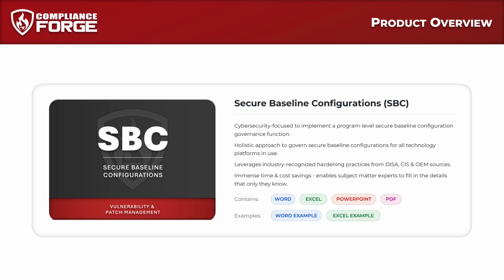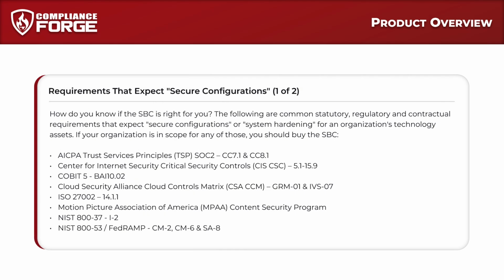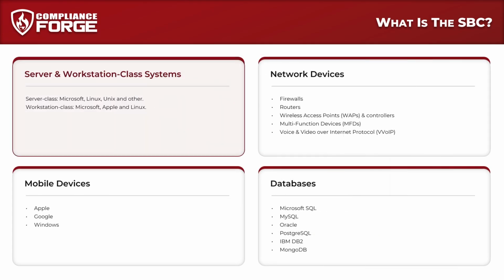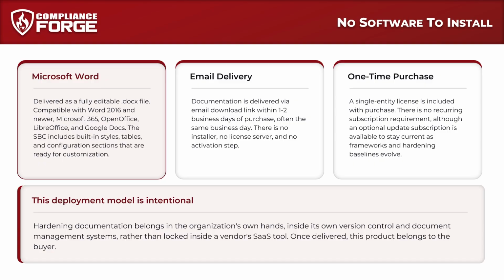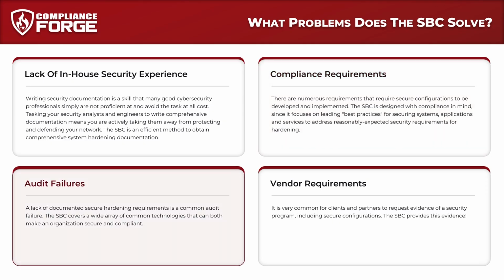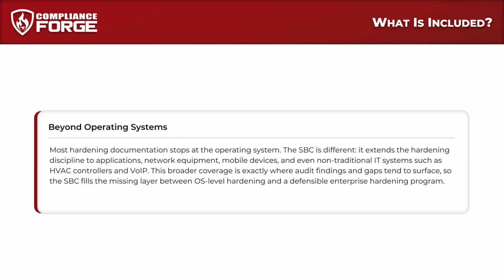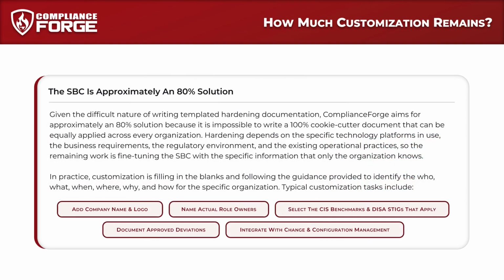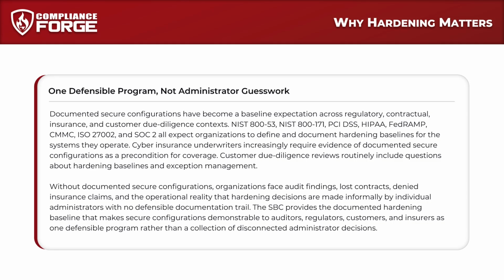Secure Baseline Configurations (SBC) | Product Walkthrough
This walkthrough covers what the Secure Baseline Configurations (SBC) is, what is included, the cost compared with writing it internally or hiring a consultant, and how much customization remains after purchase.

- Delivery: Email delivery within 1-2 business days
- Format: fully editable .docx and .xlsx, with no software to install
- SKU: P16-SBC

TIMESTAMPS
0:00 Introduction
0:19 Product Overview
3:11 What Is The SBC?
5:05 No Software To Install
6:17 What Problems Does The SBC Solve?
7:09 How Does The SBC Solve These Problems?
7:37 What Is Included?
8:38 Cost Savings Estimate
9:32 Product Examples
9:50 How Much Customization Remains?
10:46 Professional Services
11:27 Why Hardening Matters
12:30 Questions? Contact Us.